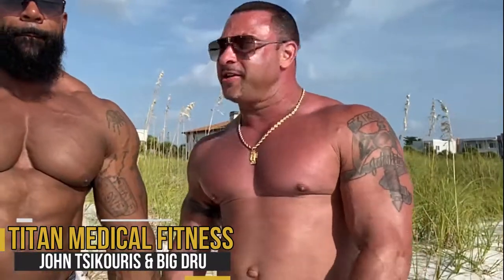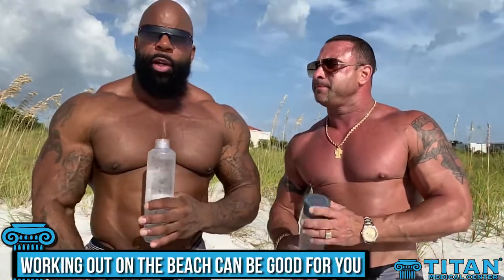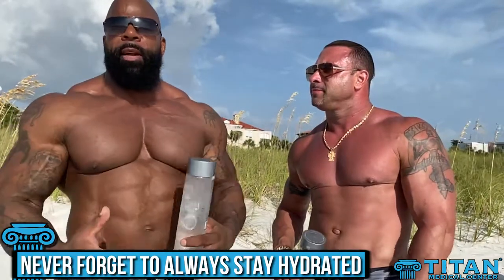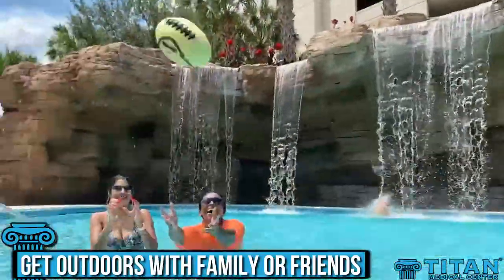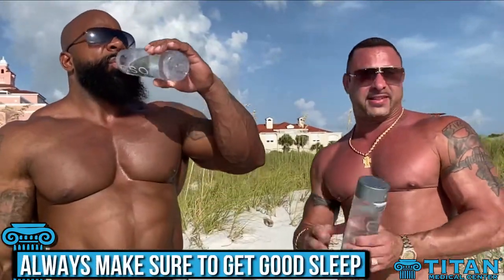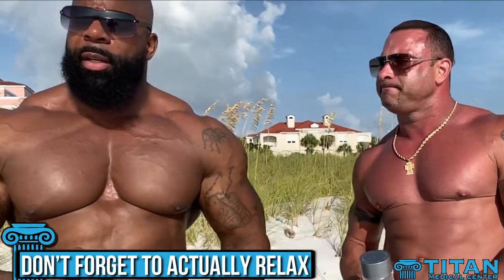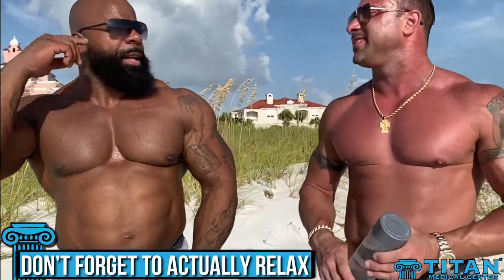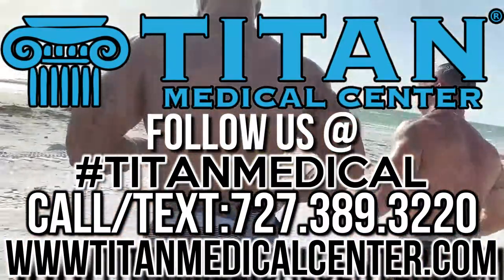Titan Medical Fitness with John Tsikouris & bodybuilder Big Dru: Working out in the heat & hydration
The guys talk about working out outside in the heat and staying hydrated.

Call the Titan Medical Center to learn how you can have a healthier, stronger life. We offer telemedicine (via FaceTime or Skype) from the comfort of your own home where you will see a certified medical provider.